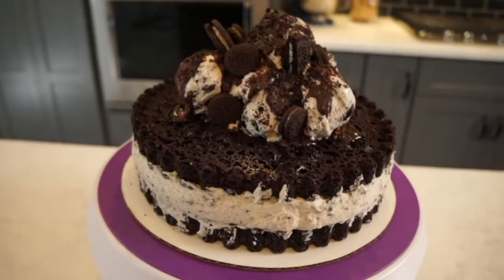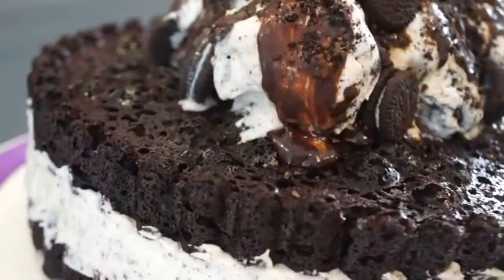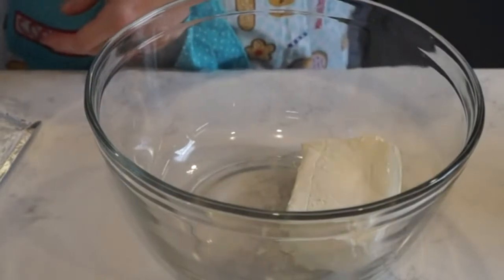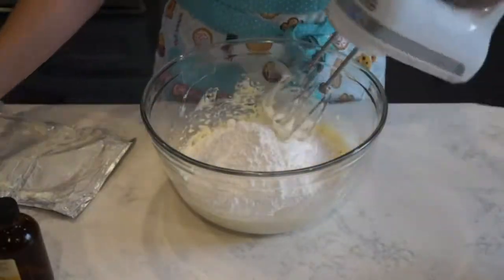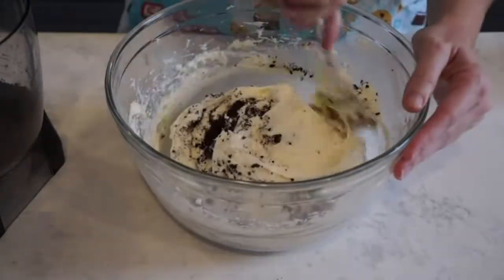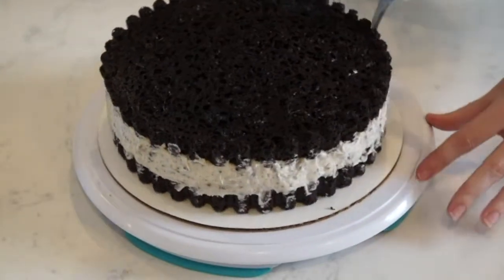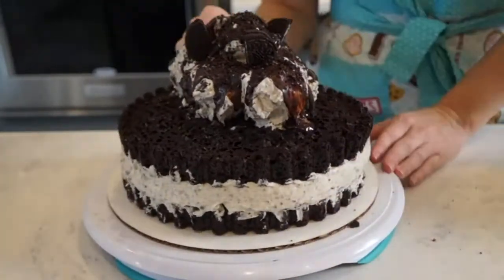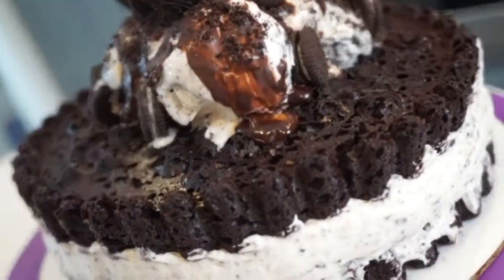Giant Oreo Cake - Big Top Cookie Silicone Bakeware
Hi Guys!! So I bought this silicone cookie mold years ago and never used it until now! There are SOOOO many variations to how you could use this cake pan set and how you could make an Oreo Cake - this is MY way. Well one of my ways. I do have another ridiculously delicios Oreo Overload cake that will knock your socks off baby! Maybe one day I'll film that one for you too!

Items Used:
Big Top Cookie Silicone Bakeware
Chocolate cake mix (your own or store bought)
Offset spatula or knife
Spatula
Oreos
Cream cheese
Butter
Powdered Sugar
Cooking Spray
Chocolate Fudge or Chocolate Sauce
Oreo Icecream
Icecream scoop
Mini Oreos